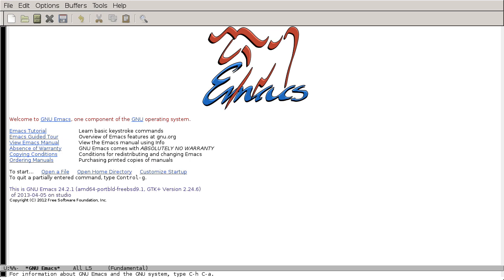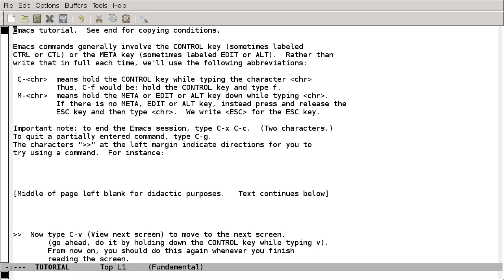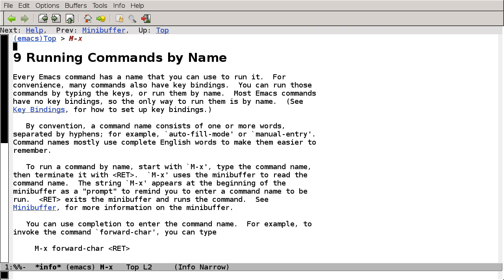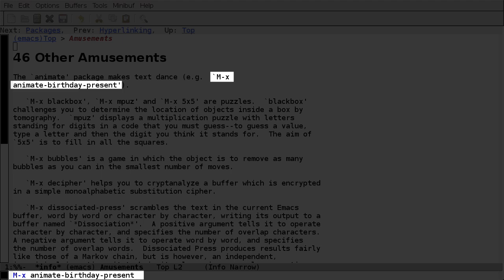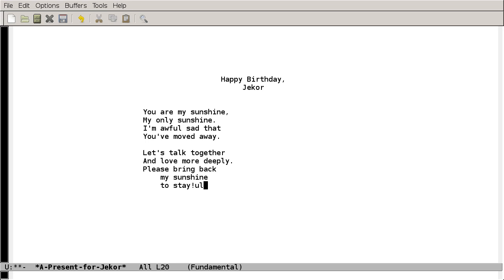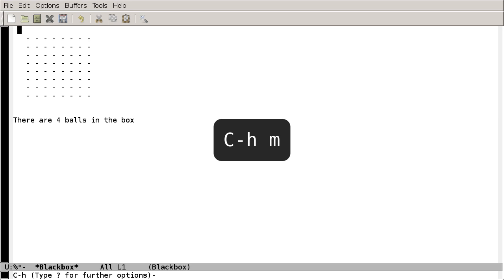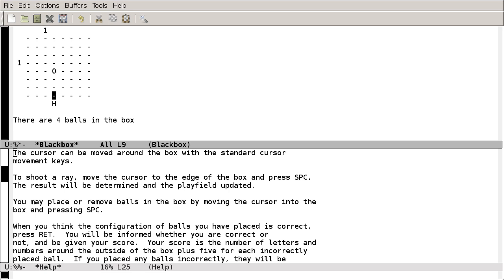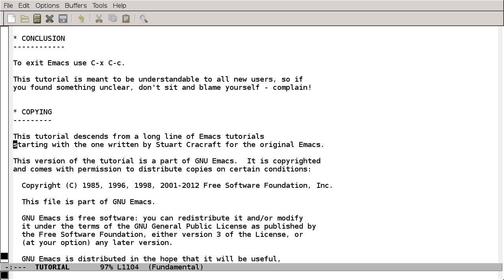.Emacs #1 - Getting Started and Playing Games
Learning Emacs can be fun and full of surprises. After getting the basics out of the way with the built-in tutorial, we'll explore some of the games that ship with Emacs. With these simple first steps, we set out on adventure to explore the depth and complexity of a software tool more than 30 years in the making...